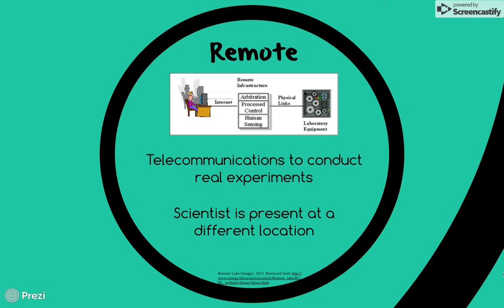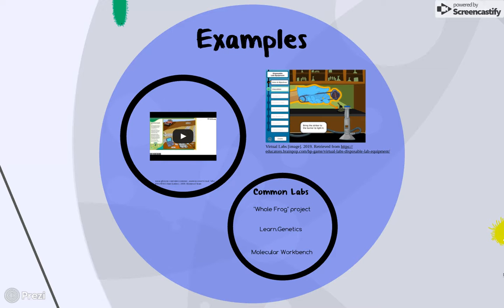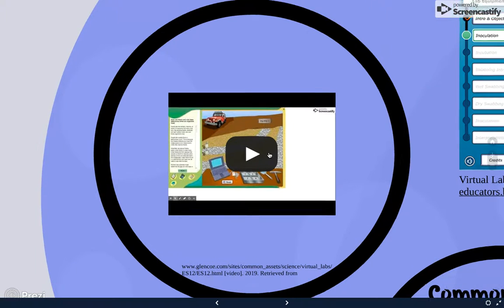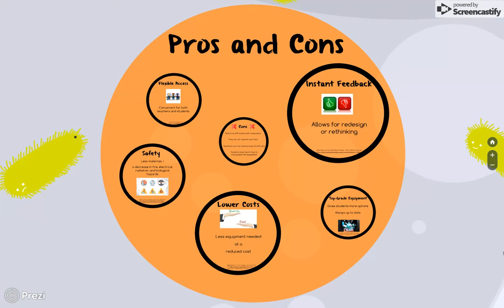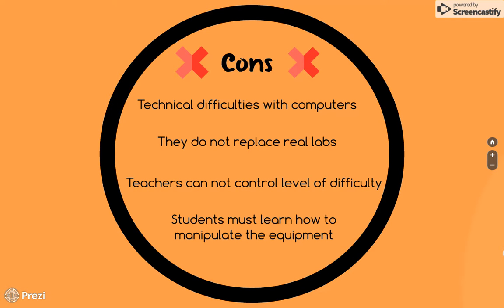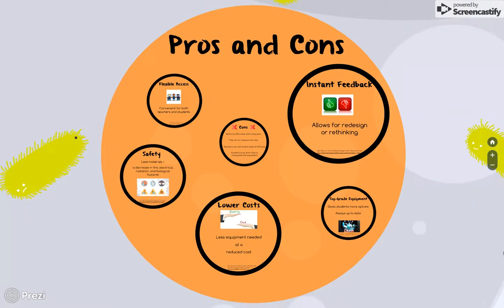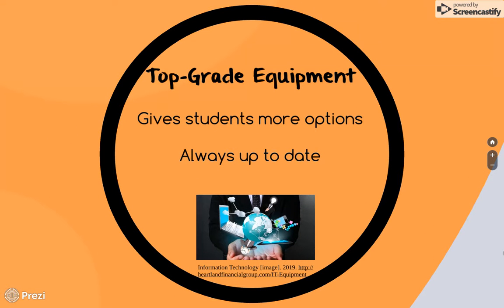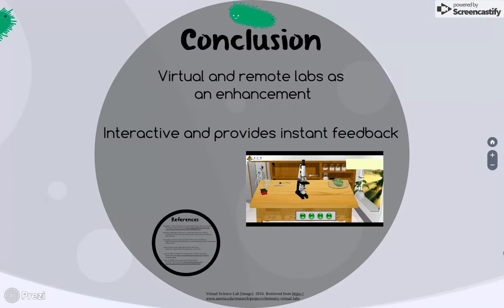Feb 23, 2019 6:49 PM